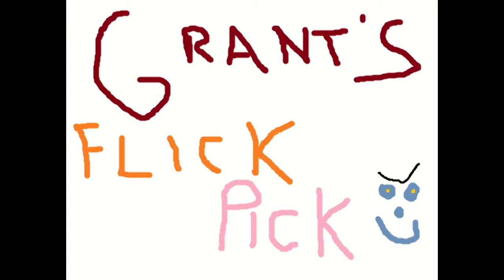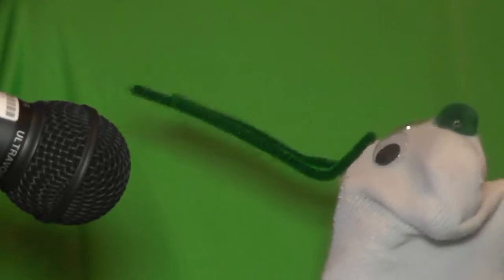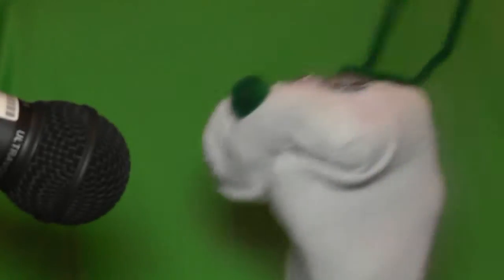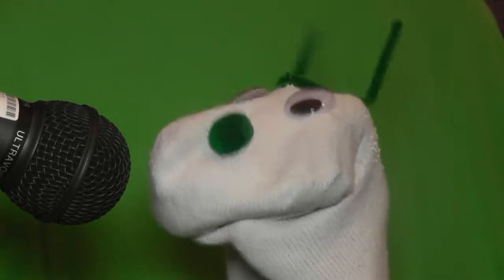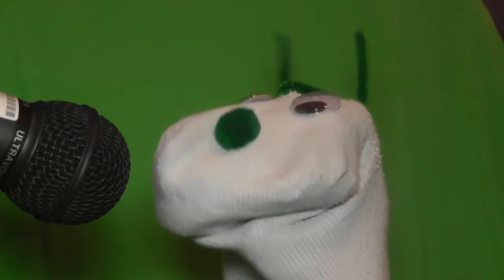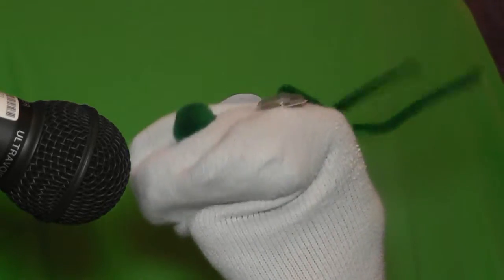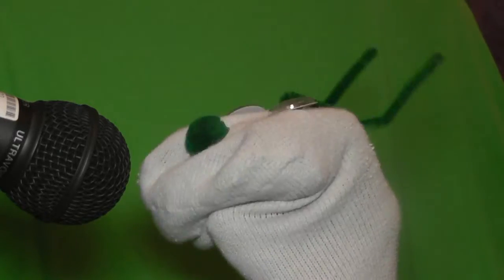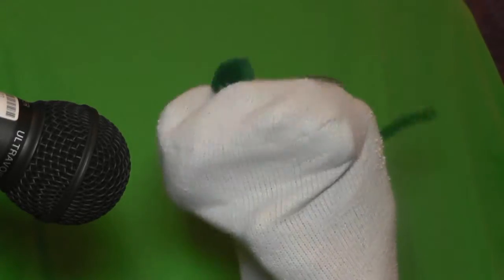Grant's Flick Pick Ep. 1 Tim and Eric's BDM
New employee Grant gives you his pick for a film to watch. tune in every week for Grant's Flick Pick...and he does like to curse so children probably shouldn't watch.